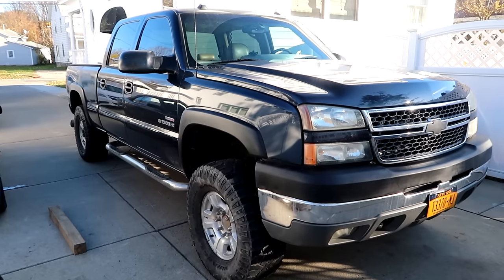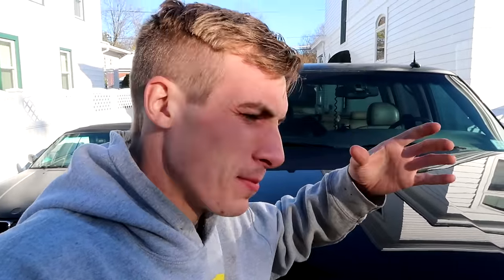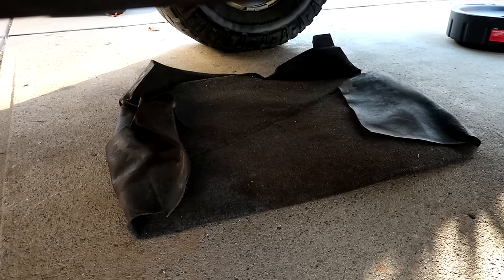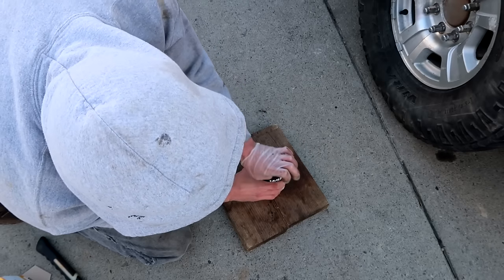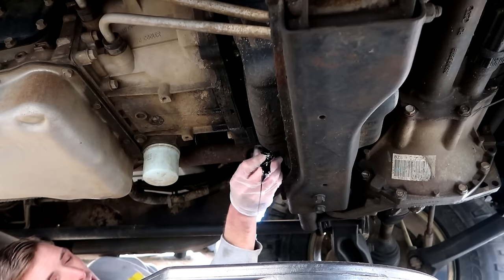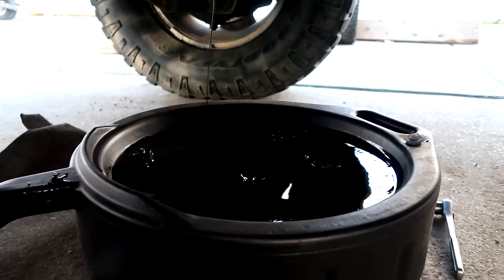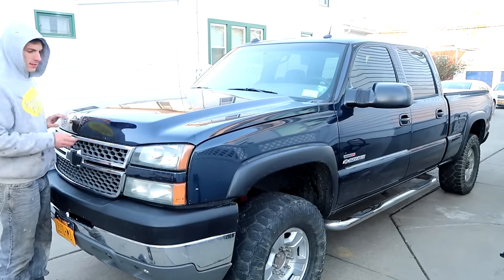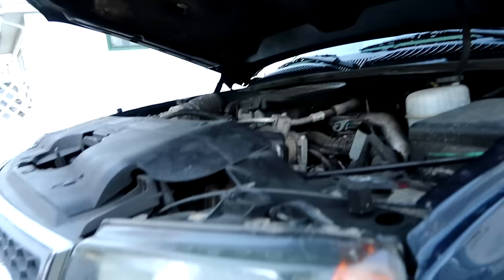THE WORST THING ABOUT A DIESEL...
FAN MAIL:
3DMachines